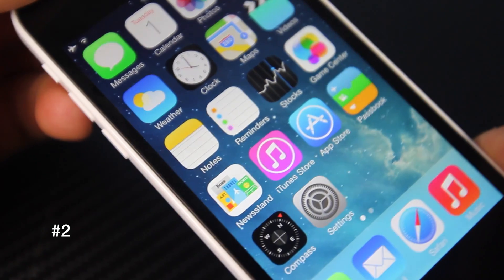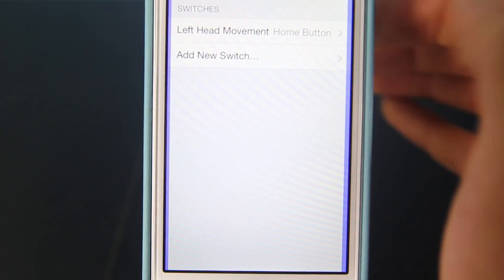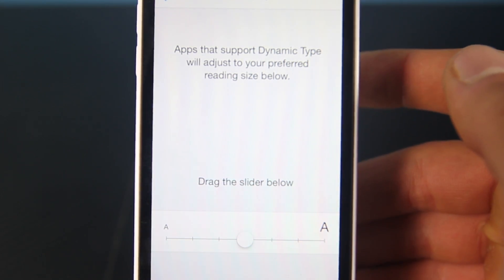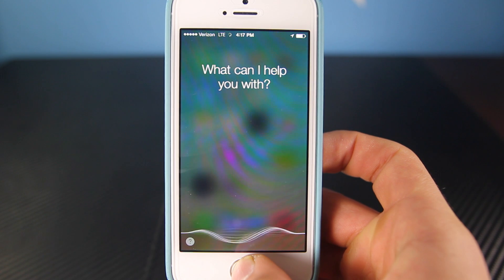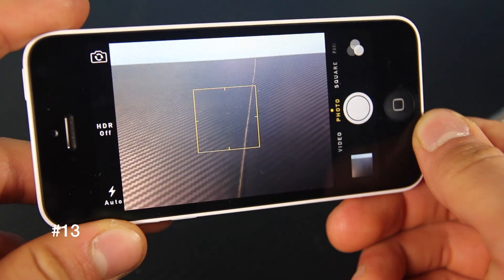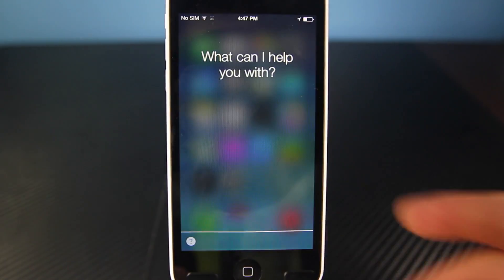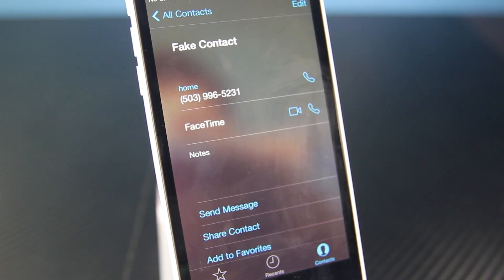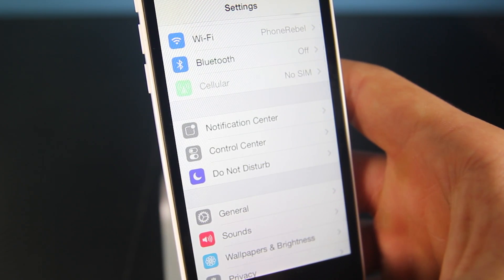20 Hidden Features In iOS 7 - Secrets You Didn't Know!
20 Secrets You Didn't Know Hidden In iOS 7! Some Useful, Some Cool & Some are just.. well you see for yourself. NOTE: You may know some of these & I understand that, not everybody is as good as you at spotting them. Enjoy the video!